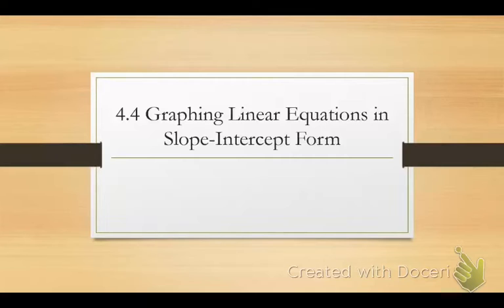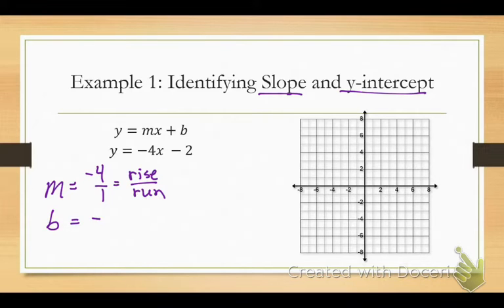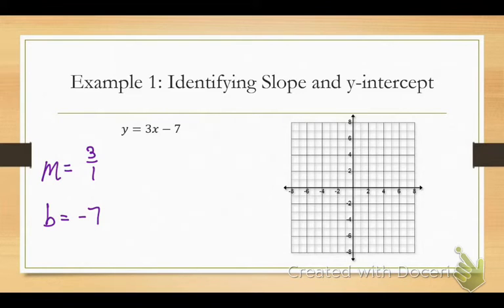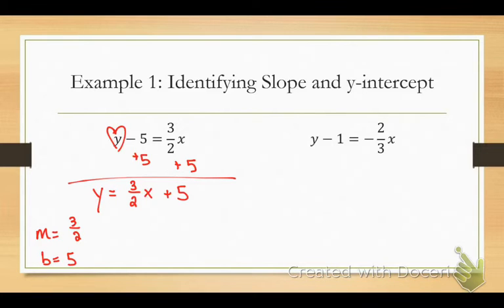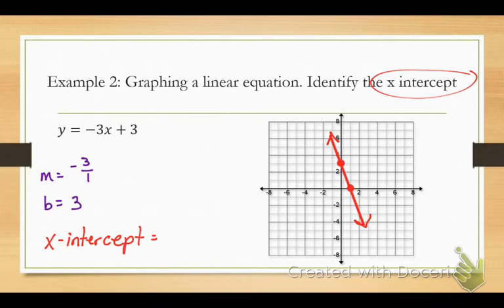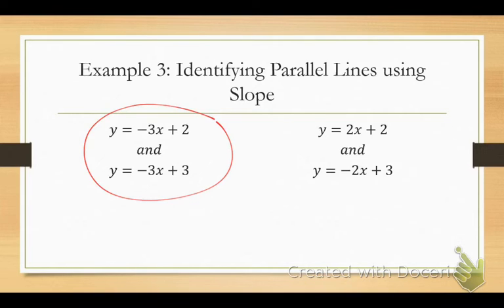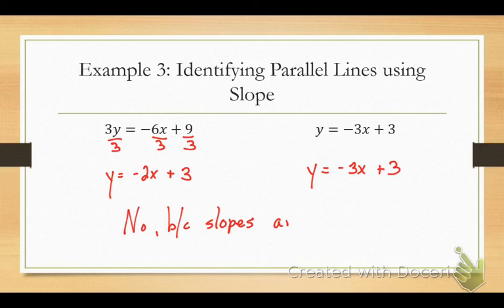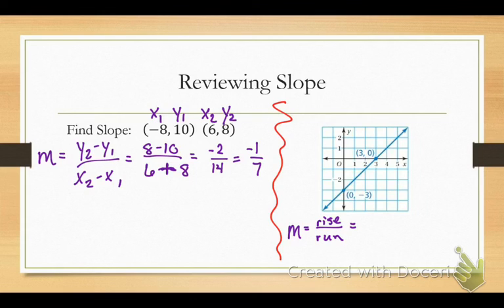Pre Alg: 4.4 Graphing equations in slope intercept form